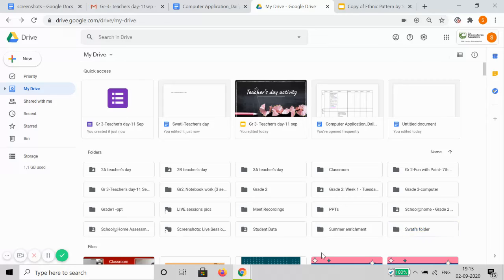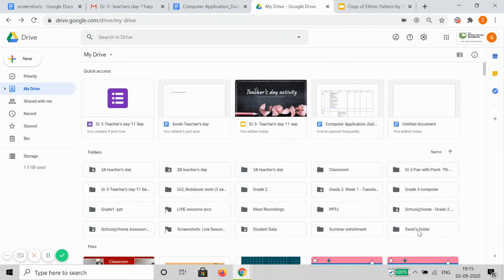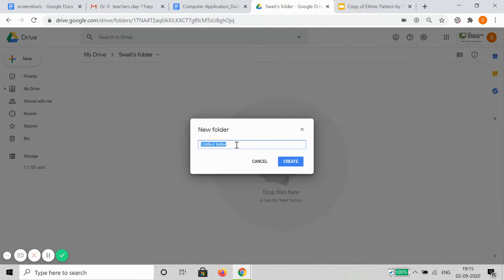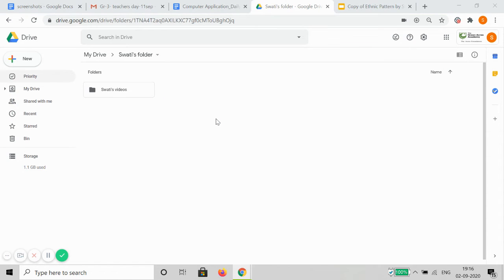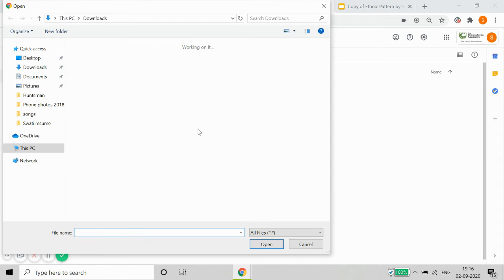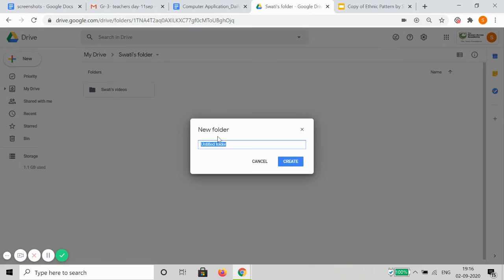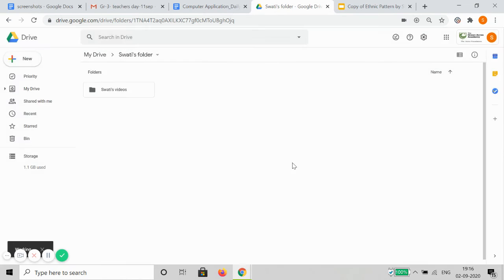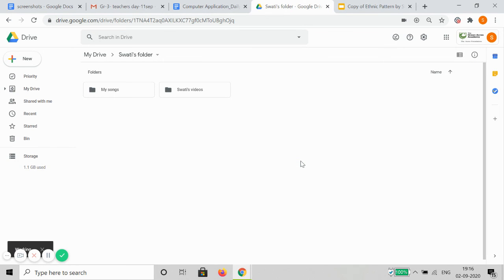My Drive : Subfolder